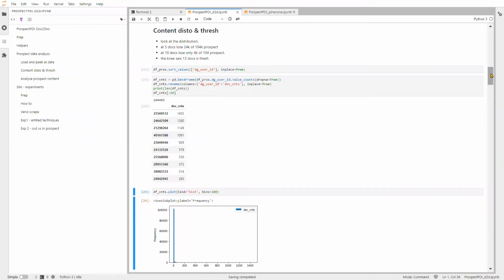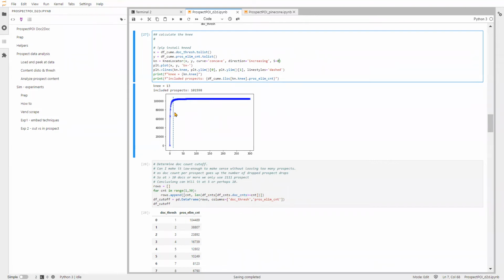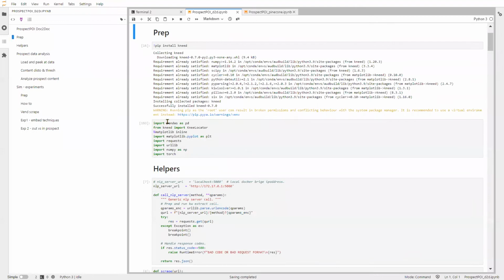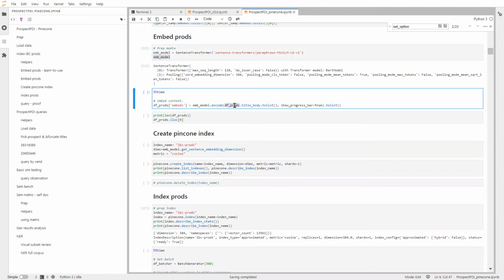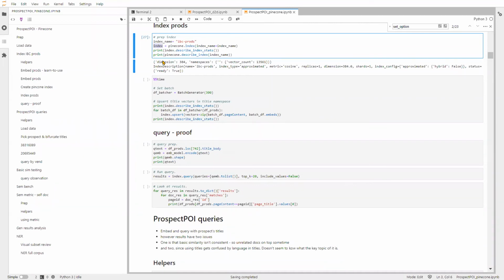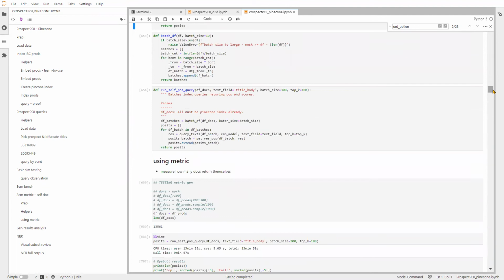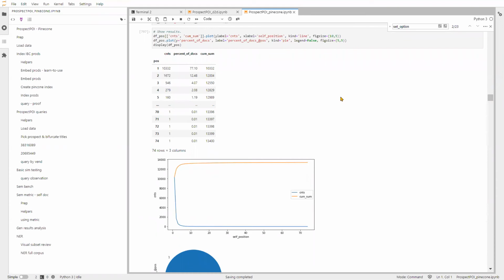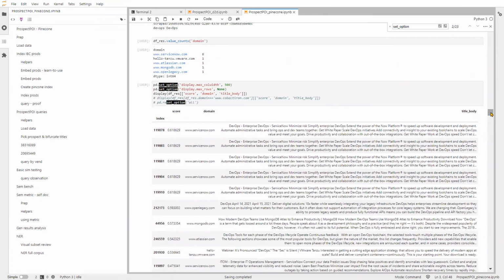TWIML NLP Embeddings Meetup - 11/12/2021